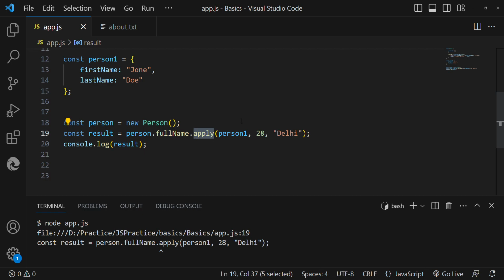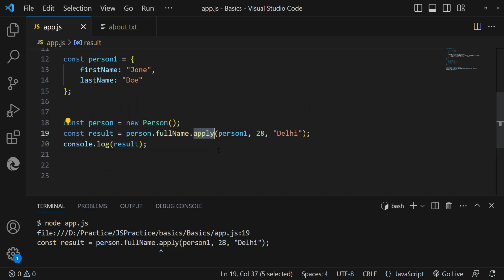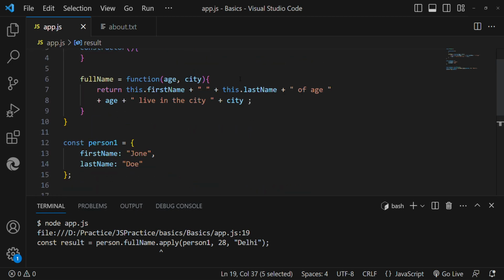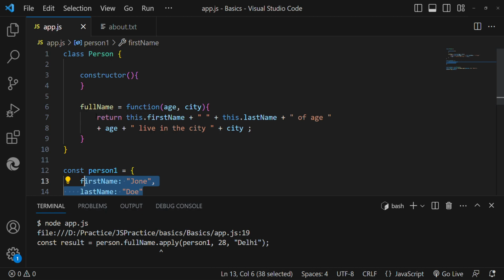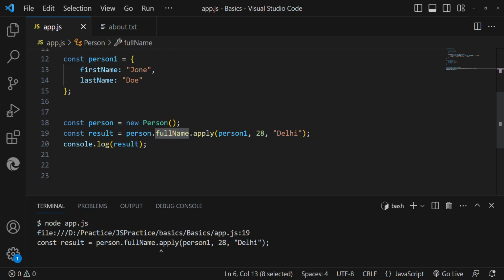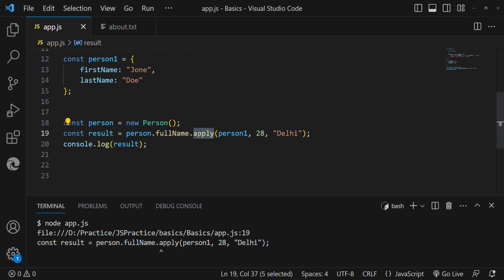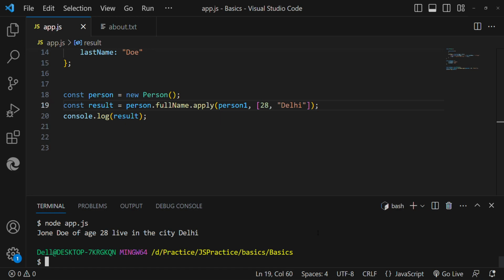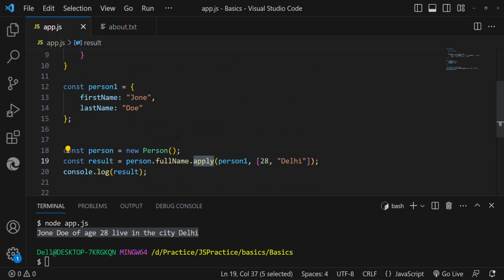What is and How to use apply function is JavaScript